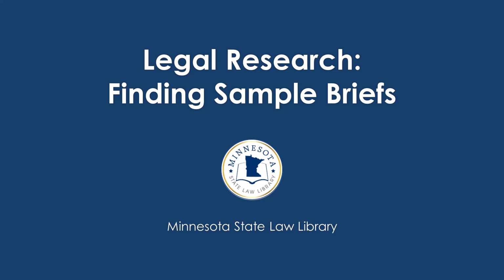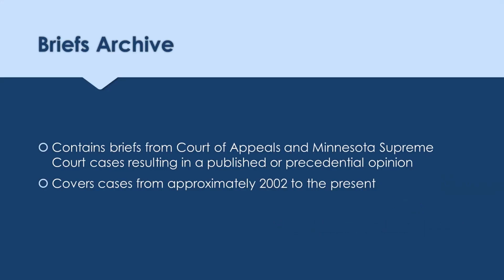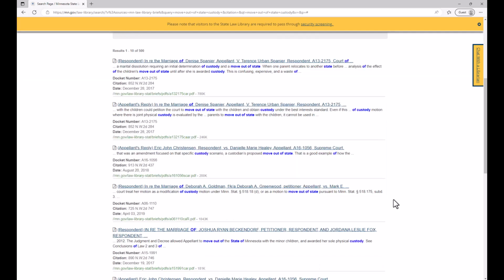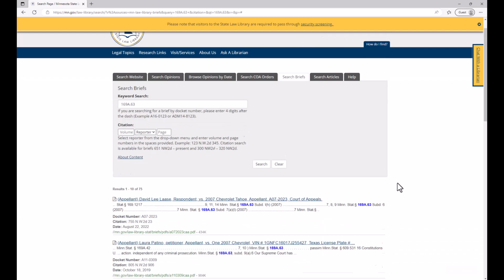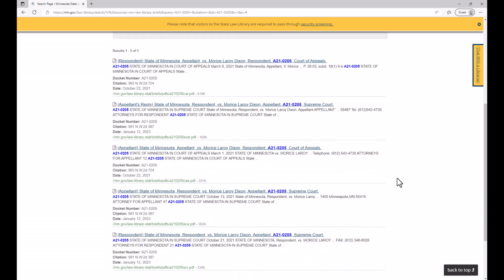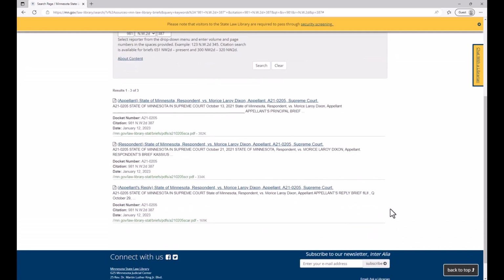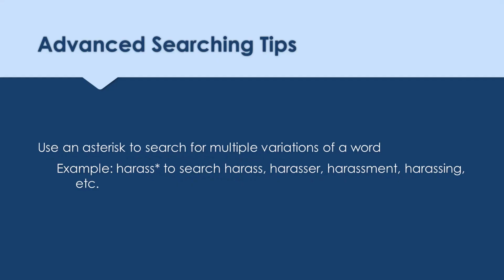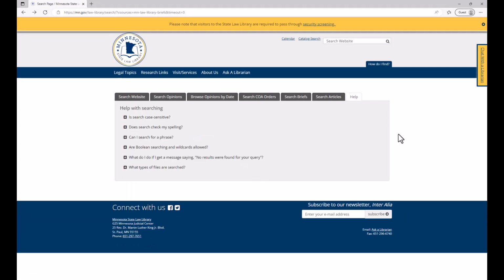Finding Sample Briefs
This video demonstrates how to find appellate briefs using the Minnesota State Law Library's Briefs Archive.

Contents
0:00 - Introduction
0:42 - Searching for Briefs Using the State Law Library's Briefs Archive
4:47 - Advanced Search Tips
6:18 - Get Help